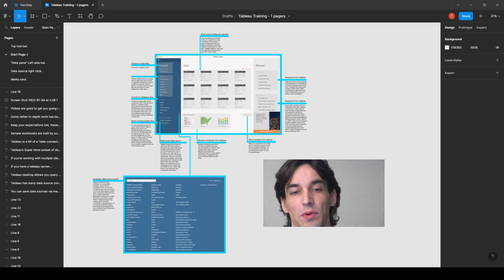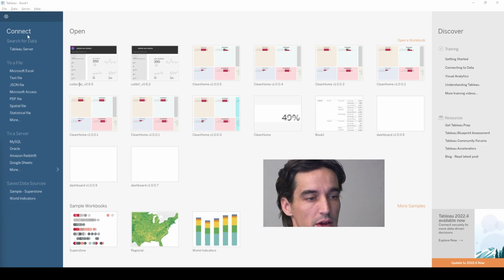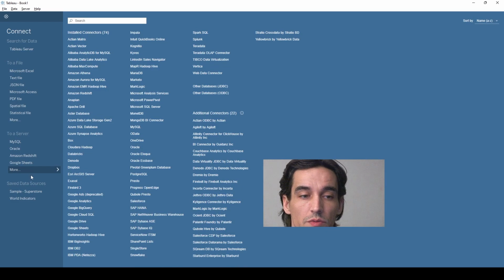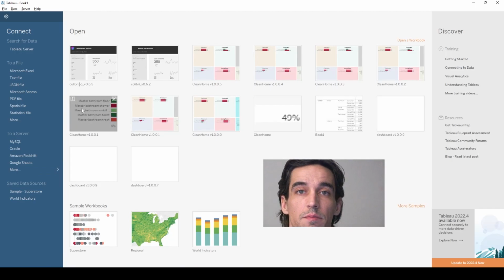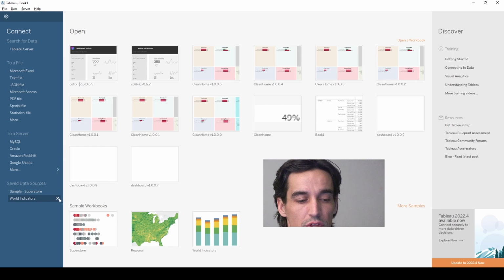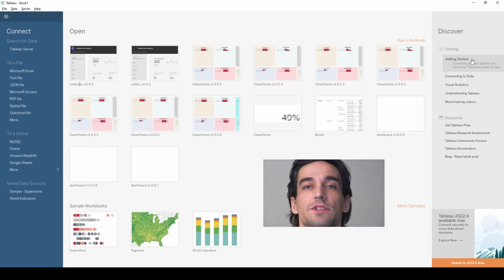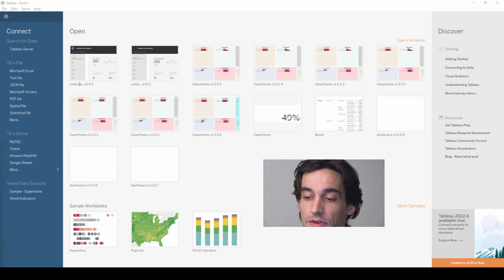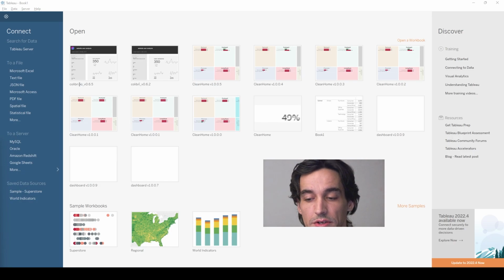The Start Page in Tableau Desktop - Tableau Desktop Starter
Tableau desktop's Start page consists of three different areas. Connect to data, open workbooks, and resources to learn more about Tableau.

Welcome to Tableau Desktop Classroom Training built for new Tableau Users eager to learn more about Tableau. This video content is a video tutorial to supplement Tableau training course material offered by DEV3LOPCOM, LLC.